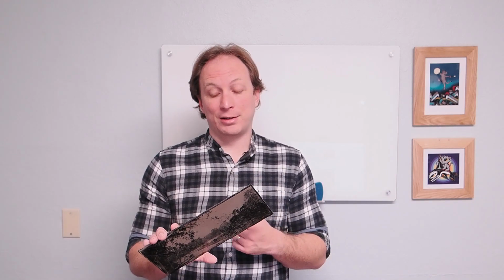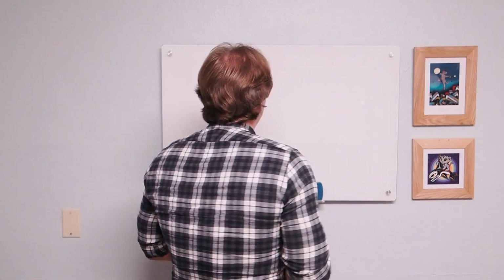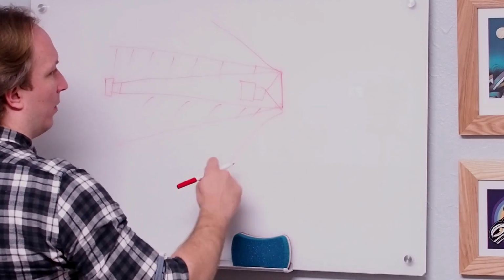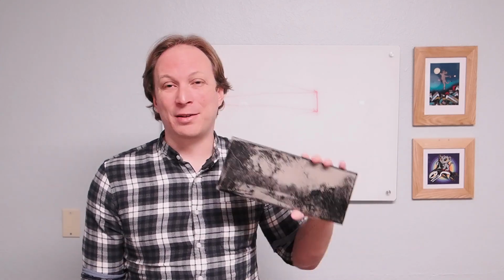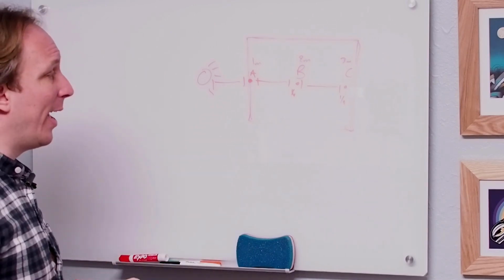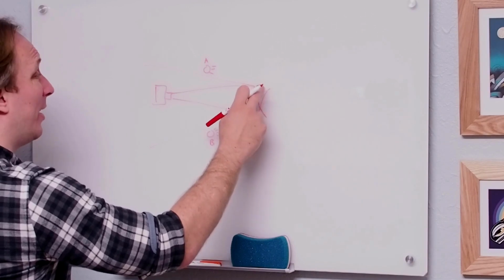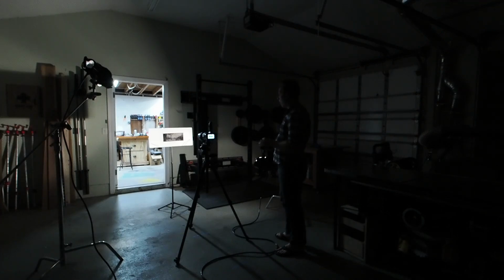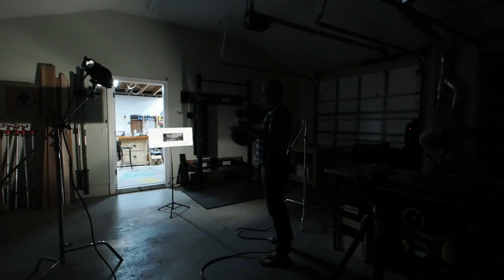Collodion Chat #10: Copying Wet Plate Photos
Today's Collodion chat is an overview of some copy photography basics and how to digitize your plates with a digital camera, complete with a demonstration at the end.

00:00 - Introduction
02:30 - Copy Photography Overview
03:10 - Avoiding Glare
17:45 - Light Control
20:15 - Even Lighting
27:20 - Theory Recap
30:40 - Demo